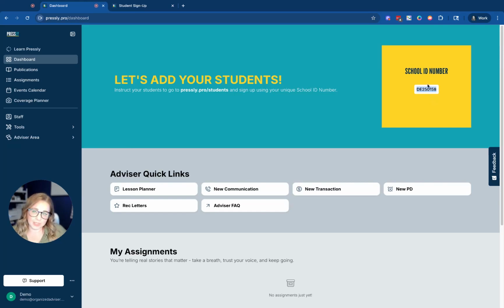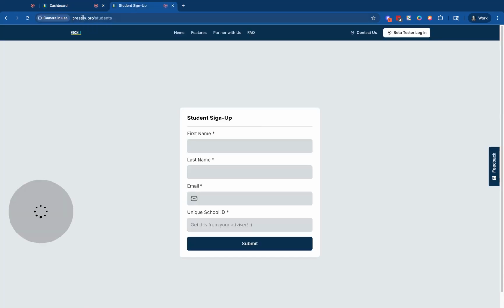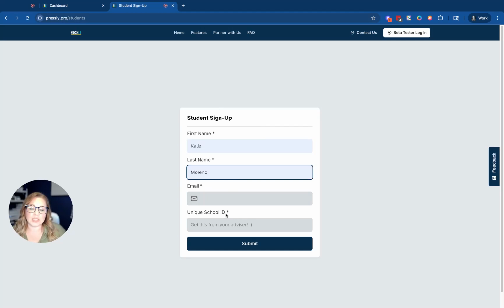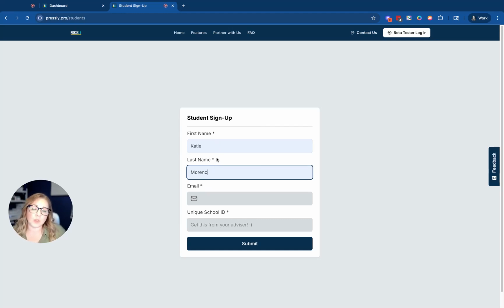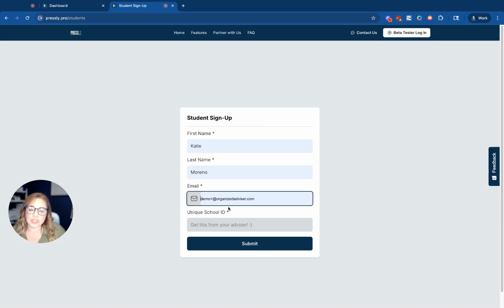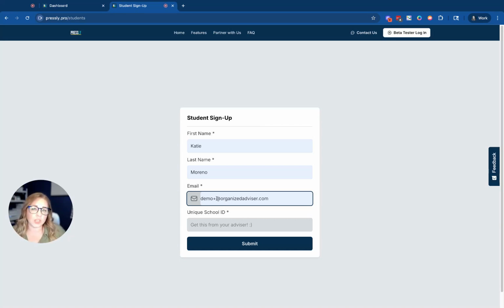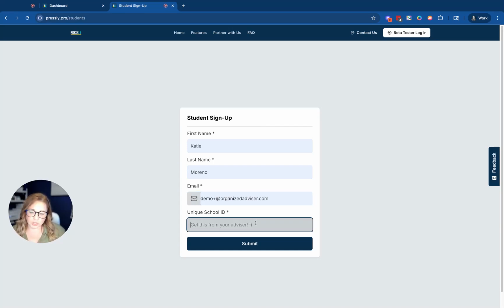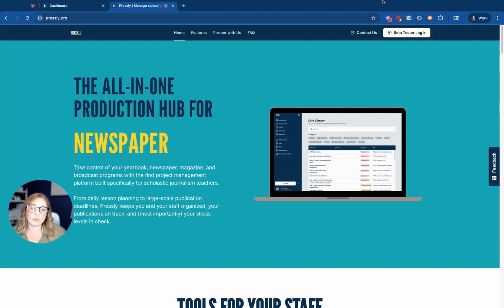Student Sign Up | Pressly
Ready to start collaborating with your staff? In this quick tutorial, we show advisers how to get students signed up and connected to your Pressly account so you can hit the ground running.

💬 Questions? Find answers anytime in our Knowledge Base
Let’s be friends!

All opinions are 100% our own and we would never recommend a product/service we don’t 100% love. Products may be given to us for free as press samples, and although they do not influence our opinion, we will always let you know what was free and what was purchased with our own money.